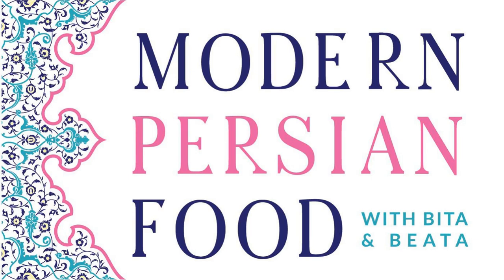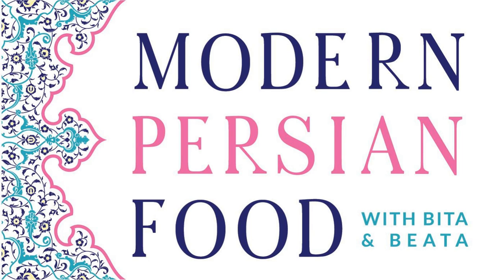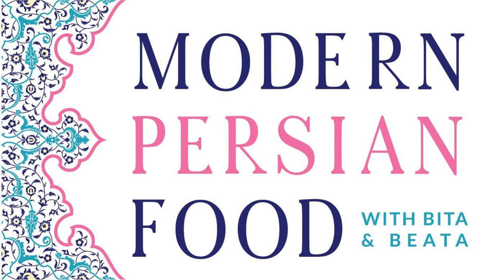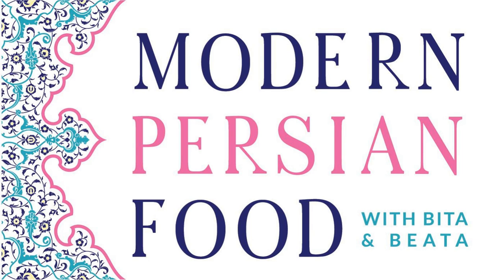Bastani | Persian Ice Cream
In Episode #34, co-hosts Bita and Beata dream of rich, decadent, flavorful Persian ice cream known as Bastani in Farsi.

 Unique attributes to Bastani

  Saffron and rose water Frozen chunks of cream Pistachio nuts

 Unique attributes of Persian ice cream sandwiches

  Lightly sweetened, thin, crispy wafers Where to find ice cream sandwiches    International/middle eastern markets DIY make at home Persian ice cream platter sandwiches

 Other frozen Persian treats

  Faloodeh - frozen vermicelli noodles laced with lime juice and cherry syrup How it’s served   Solo or “makhloot” meaning mixed in Farsi - mixed with Persian ice cream, half and half   Carrot Ice Cream Floats - in Farsi Ab Haveej Bastani   What is it? - Persian ice cream and carrot juice served in a tall decorative glass

 Ideas for Persian frozen treats with Persian flavors and flair

  Vanilla ice cream served with pomegranate molasses, pistachios, and pomegranate arils Vanilla ice cream served with date syrup and walnuts

 Modern ideas for healthy frozen treats

  “Nice cream” - dairy free soft serve    Base of peeled frozen bananas, add frozen fruits For Persian version try it with saffron, rose water and pistachios!

 Ask the Beats!

 Megan from NYC asks “how do you bloom saffron?”

  Grind dried saffron and dissolve in hot water Grinding and storage tips